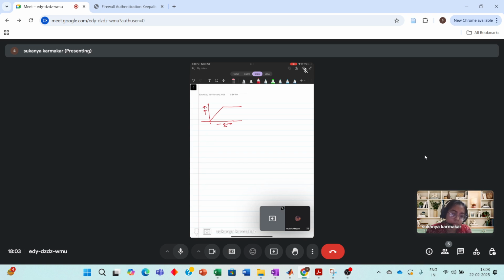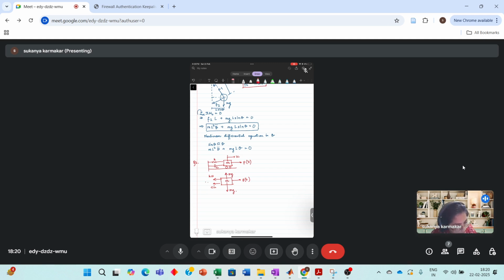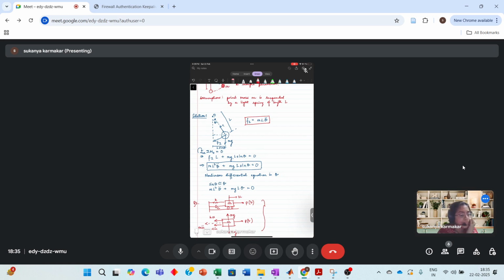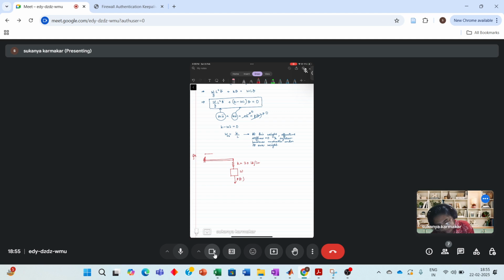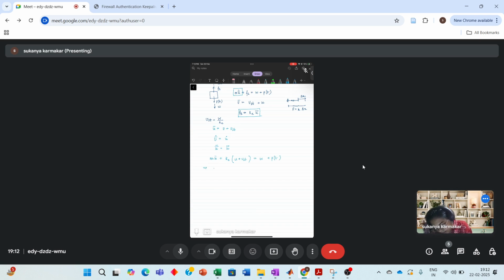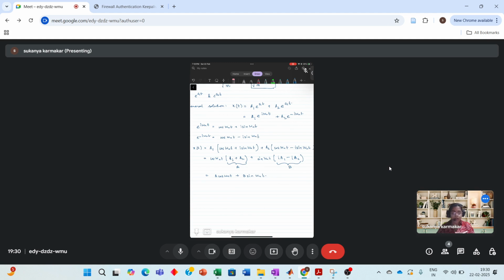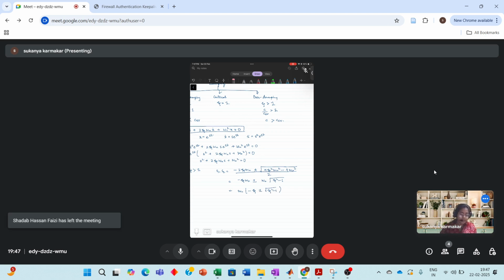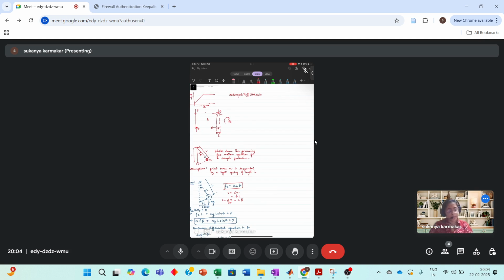Dynamics of SDOF system LEC1